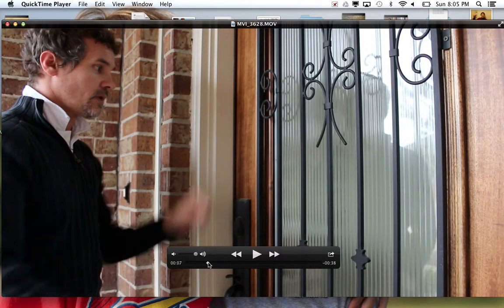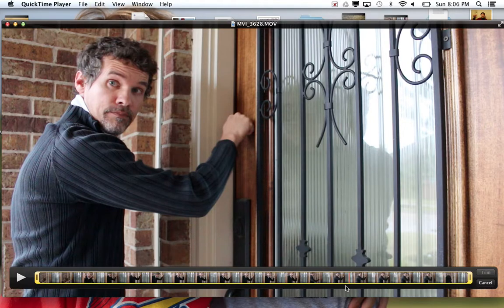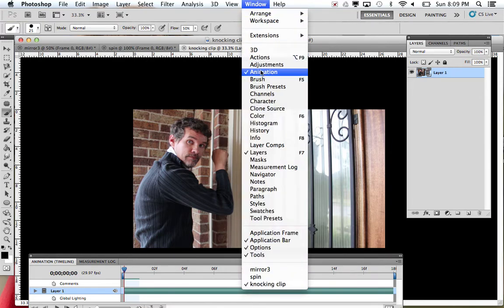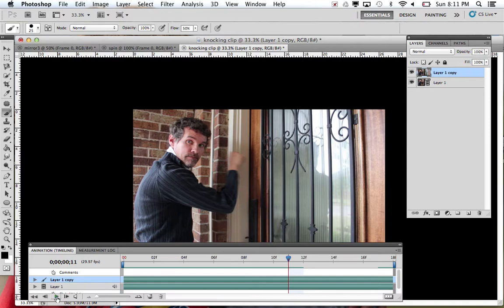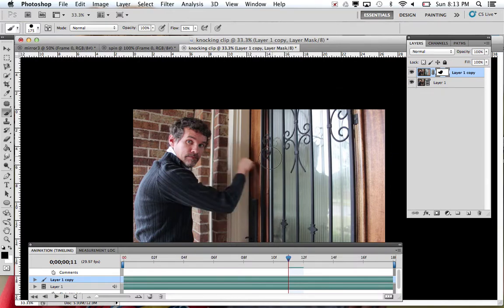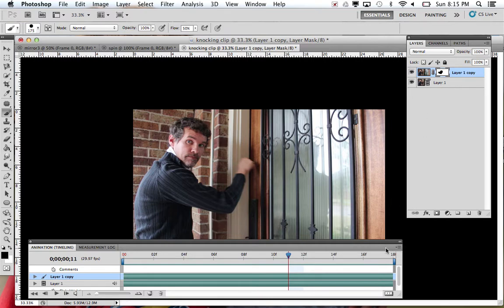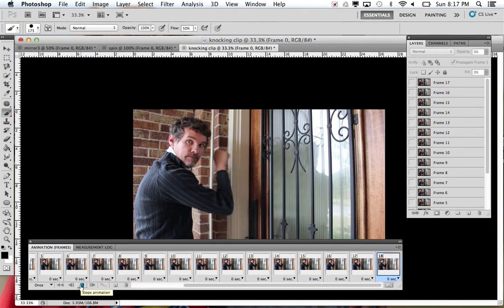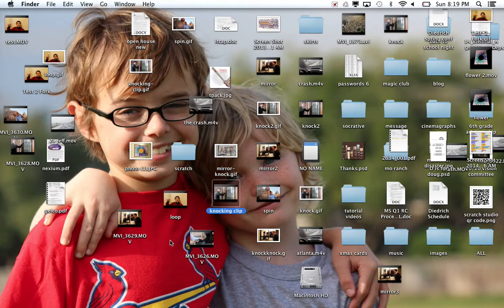cinemagraph tutorial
How to create a cinemagraph